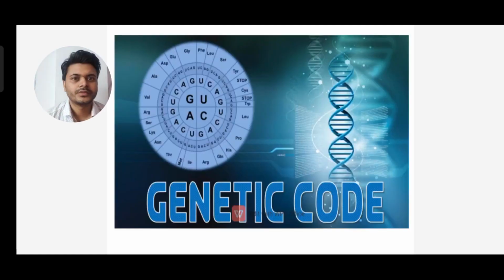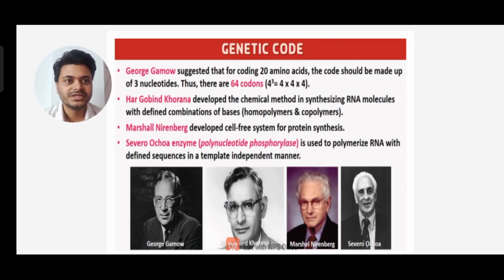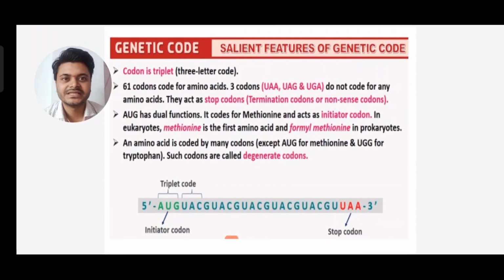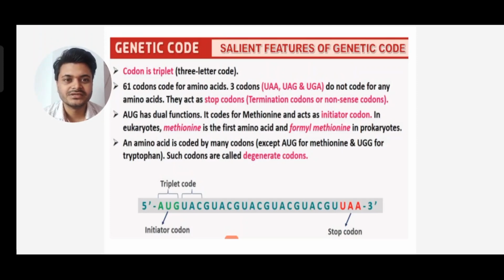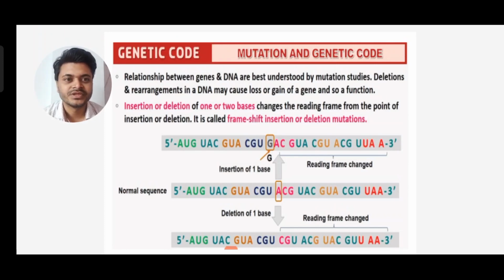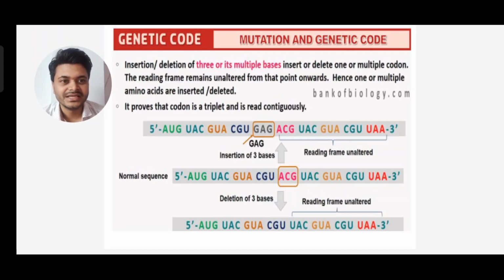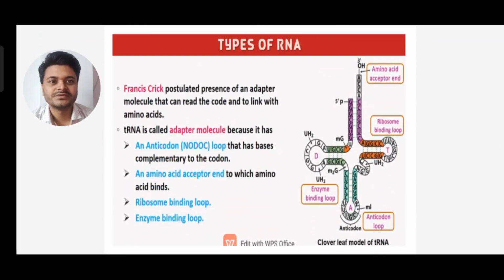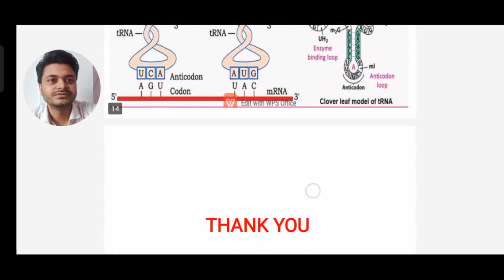Genetic code & RNA types